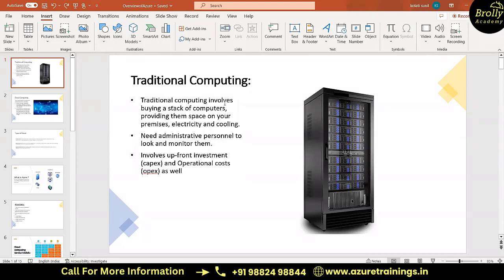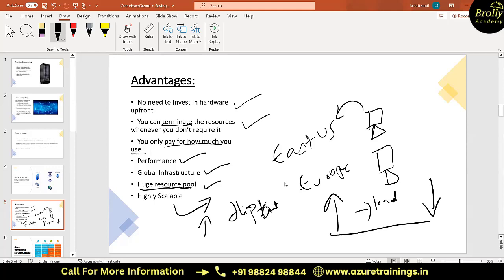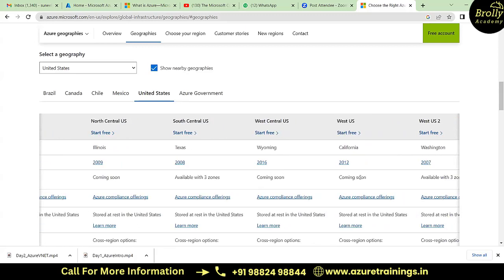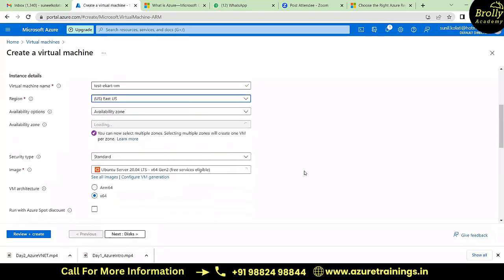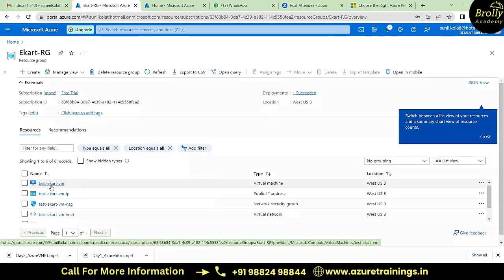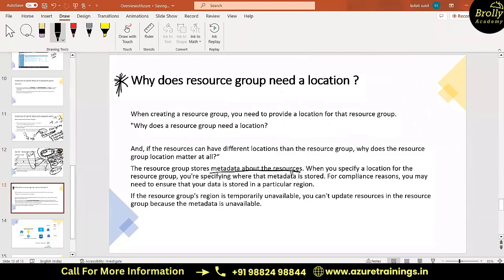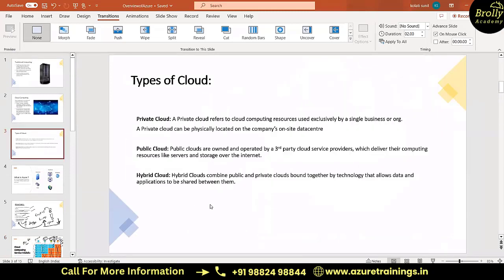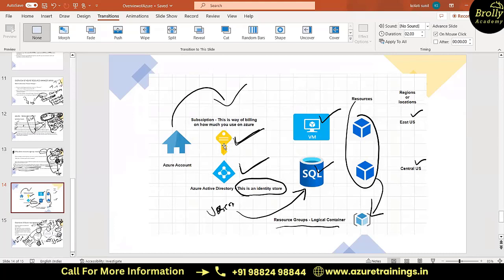Azure Admin Training In Hyderabad Class 1 - Azure Trainings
For more details Visit: azuretrainings.in

We offer the best Azure Admin Training In Hyderabad with 100% Placement Assistance.

Why Azure Admin is the best course to Learn from azuretrainings.in ??

1. Best course to get into IT from non IT
2. Job oriented Training
3. Online Classes with Daily Recordings
4. Resume creation support
5. Expert Trainers with 10+ years Exp
6. Mock Interviews
7. Interview Questions

Key Features Of Azure Admin Training in Hyderabad

1. Get real-time exposure with live practical demonstration of the subject matter
2. Get top notch training from trainers with 10+ Years Experience and certified Instructors with industry credibility.
3. Learn to manage and create Azure Subscriptions with hands-on application
4. Deploy VMs with ARM Templates as a part of your project assistance
5. Participate in our placement assistance program with access to top Azure Admin interview questions
6. Get Microsoft Azure Az 104 certification training and exam prep support to clear the exam in the first attempt
7. Get a free demo & introductory session with trainers
8. 500+ candidates trained and placed by AzureTrainings.in in the last 8 months.
9. Attend 30+ hours of live theoretical training and 15+ hours of lab sessions
10. Learn to migrate Data using Azure storage explorer and manage storage permissions.
11. Though we don't guarantee you a job. But we market your resume to all our clients and associates to track better opportunities for you.
12. Azure Admin Training in Hyderabad everyday class recordings will be emailed to you through our LMS platform with lifetime accessibility.

What is microsft azure?
1. Azure is a platform for cloud computing that gives users access to a variety of cloud resources and services.
2. Azure will provide the services such as data transformation, storage, and many more.
3. Azure provides an easy way to gather data, analyze it, and use various tools and methods to enable businesses.
4. Microsoft Azure is used by nearly 80% of Fortune 500 companies.